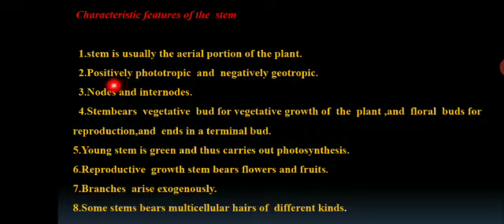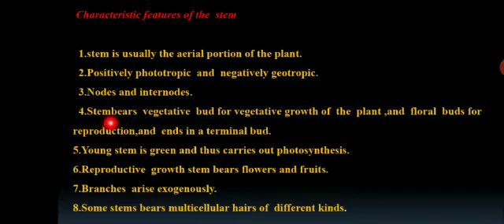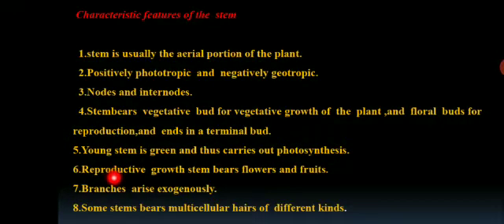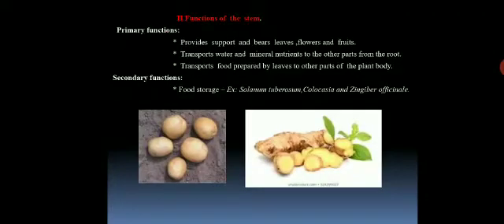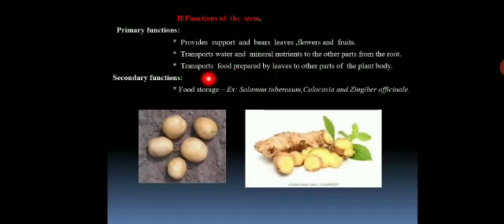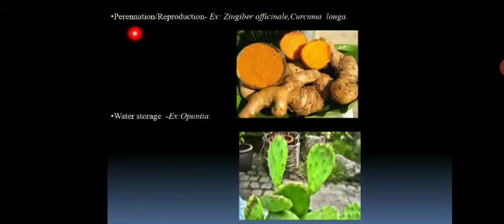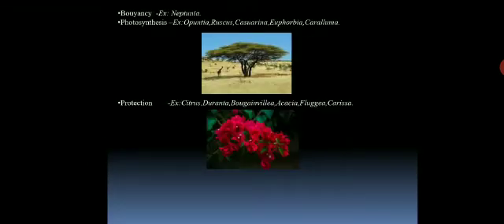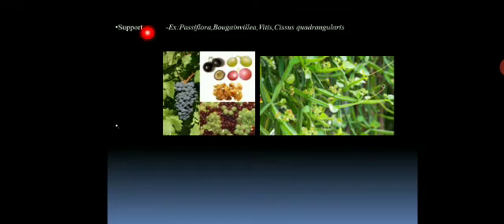11 th std Botany/Biobotany 4 (22.07.2020) Ln_3 vegetative morphology